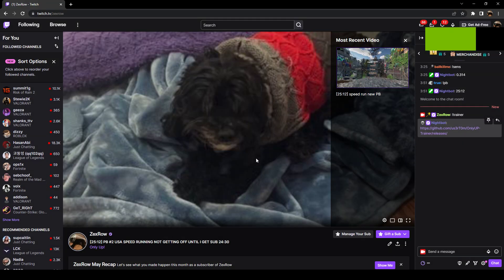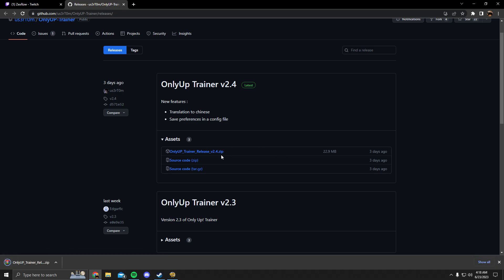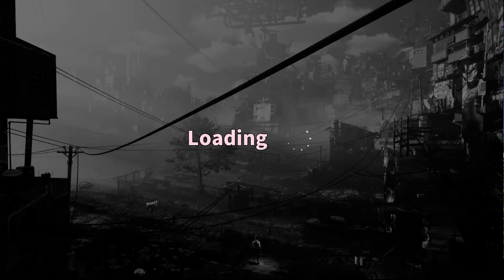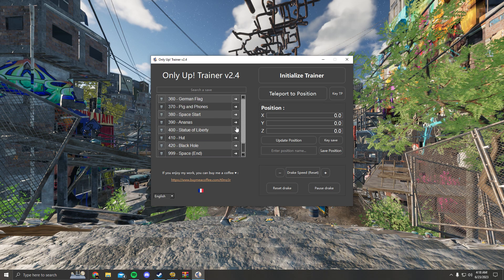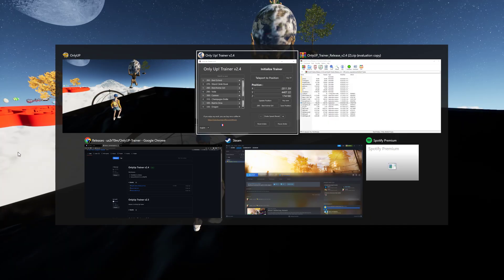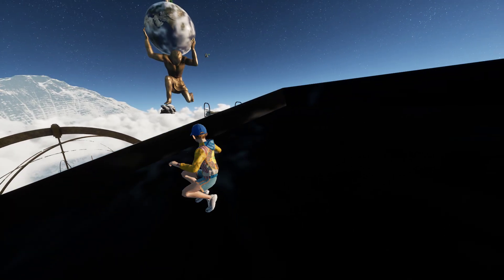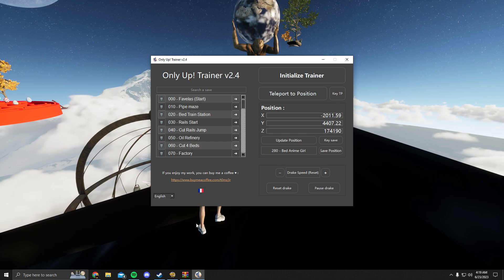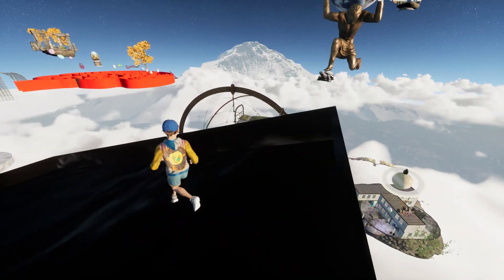Only Up! Trainer (How to teleport) Download and How to Use it